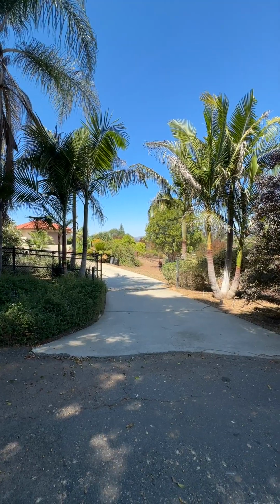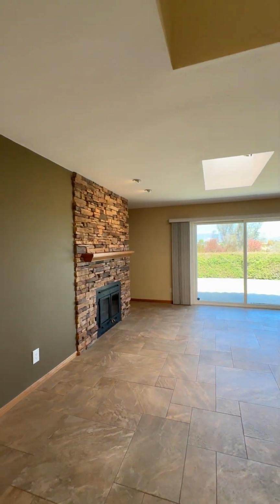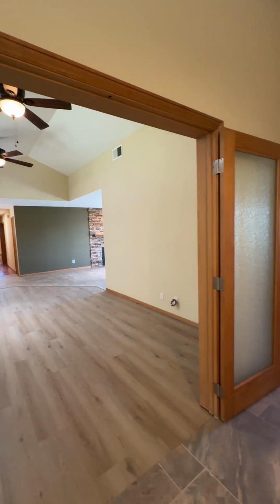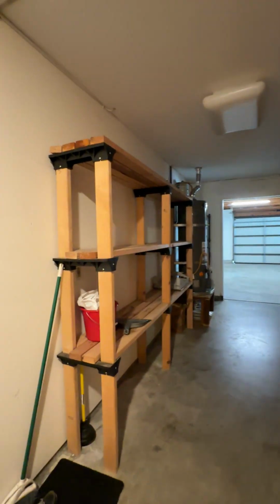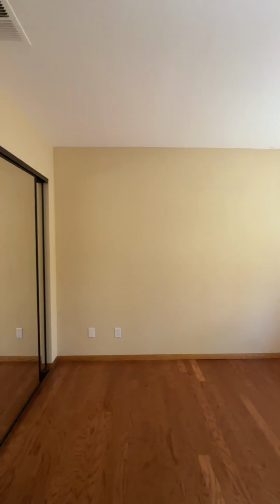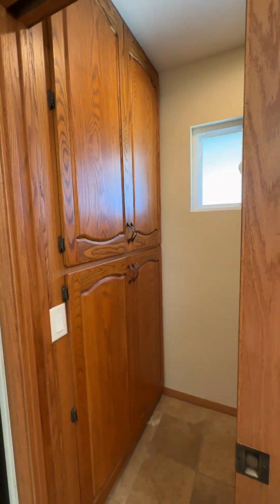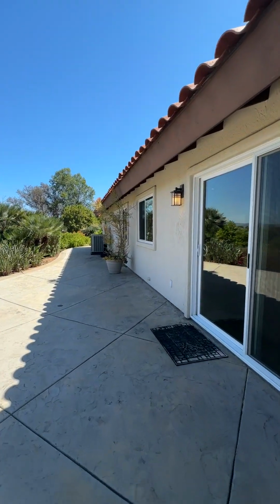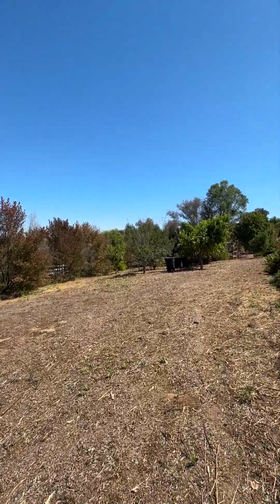2798 Alta Vista Drive, Fallbrook, CA